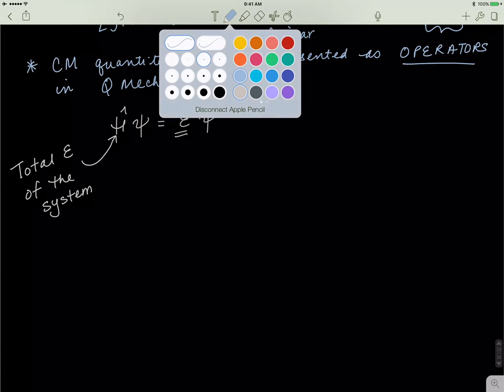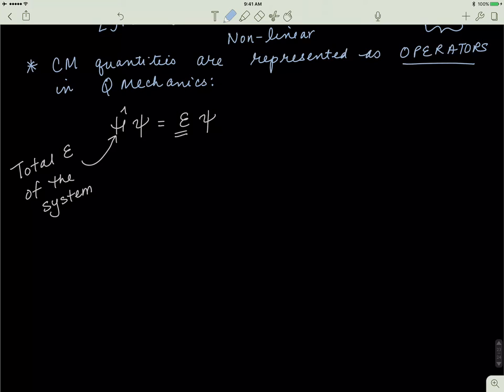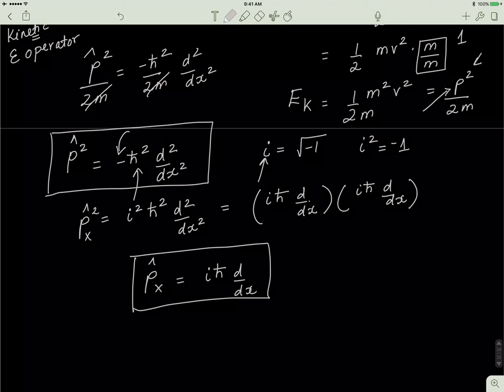Quantum Mechanics6: Linear Operators, Hamiltonian Operator, Momentum Operator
Here we build on the concept of operators, while focusing on the Hamiltonian of the system, and from the kinetic energy operator we derive the momentum operator. (NB: In the end of the video, I make a tiny mistake in signs, and this is clarified in video 7: the momentum operator is P= -ihd^2/dx^2, note that there is a negative sign in front of the equation). We discussed some practise problems to solidify theoretical concepts.